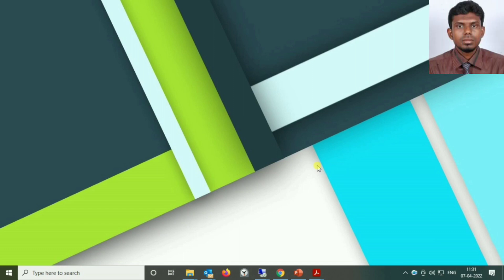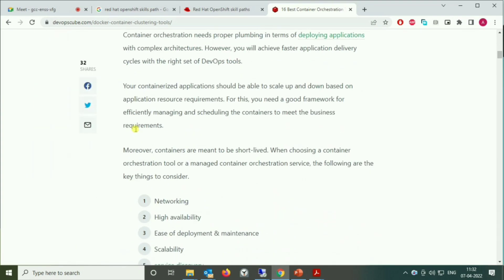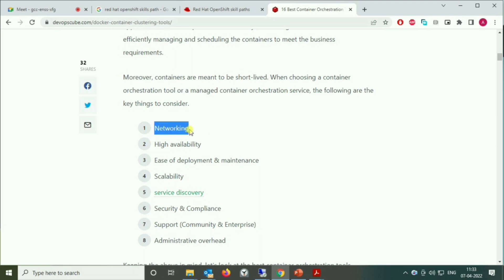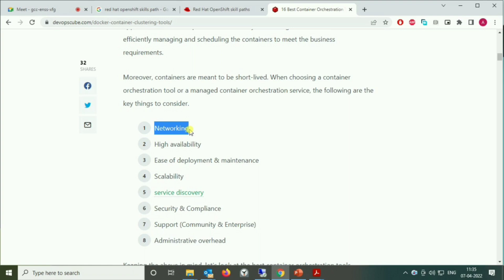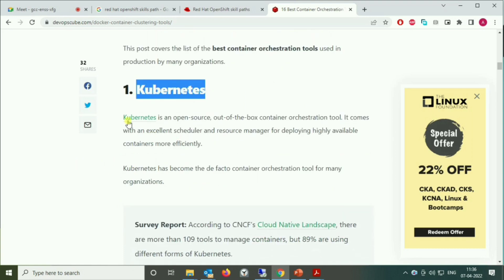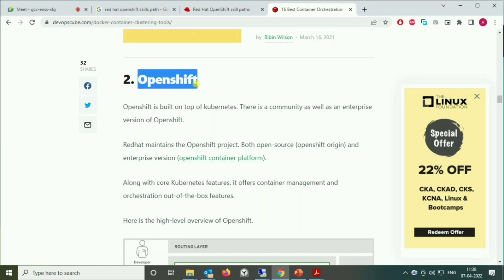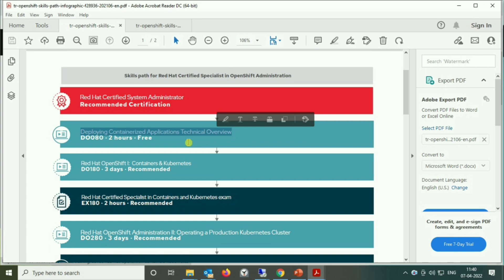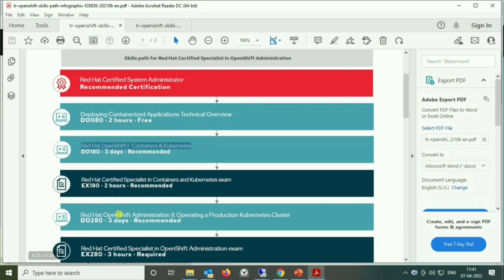Red Hat Openshift Tutorial | Openshift Tutorial Part 1 | Advantage Pro Chennai Tamilnadu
ADVANTAGE PRO RED HAT - CHENNAI

In this video our staff Mr. Abdul Majeed Explained about Red Hat Openshift.This is series tutorial video.This is part 1 video of Red Hat Openshift Tutorial Series.

Kindly Hear Headphones and start learning peacefully.

Advantage Pro, premier Networking and Software training center providing top class training in

► Visit Us
Wing 1 & 2, 4th floor, Jhaver Plaza, 1A, Nungambakkam High Road, Nungambakkam, Chennai – 600034.